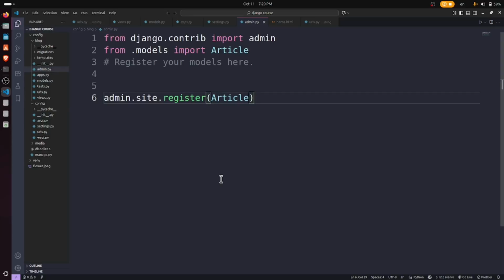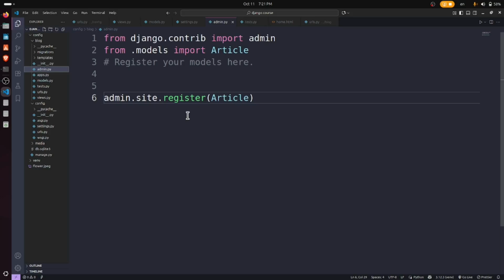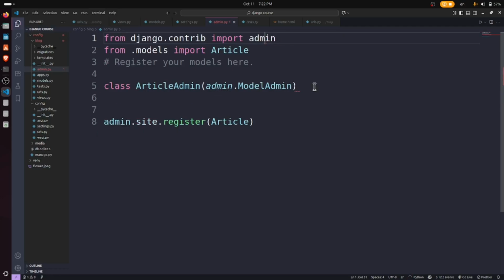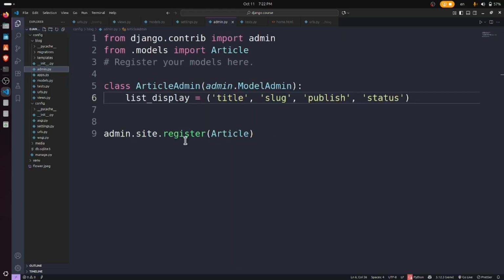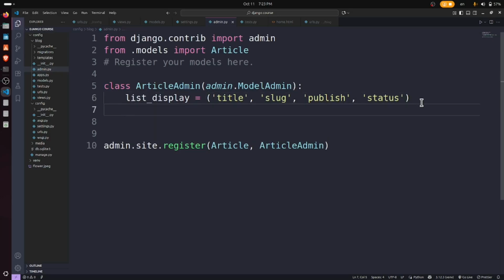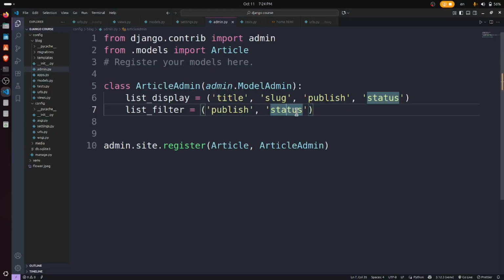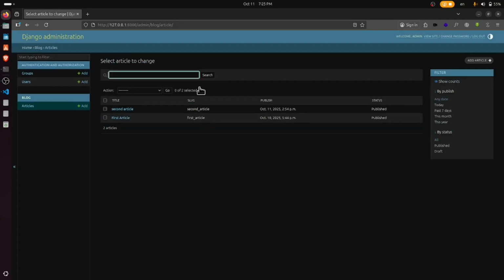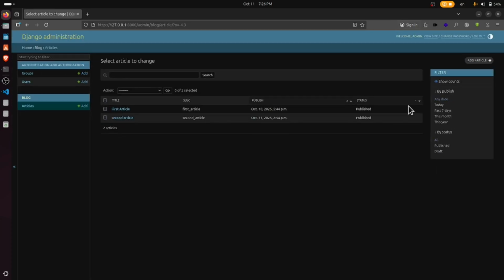Django Admin Panel Explained — Customizing and Managing Models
In this video, you’ll learn how to:

Register new models in Django Admin

Update existing models and see changes instantly

Customize list display, search fields, filters, and ordering

Manage your app’s data efficiently from the admin panel

✅ How to register new models (admin.site.register())
✅ Using @admin.register(Model) decorator
✅ Customizing admin list display (list_display)
✅ Adding search and filters (search_fields, list_filter)
✅ Sorting & ordering in admin
✅ Updating existing models and refreshing admin changes